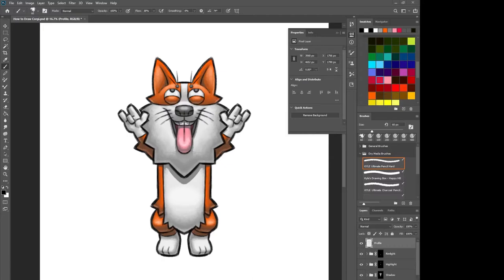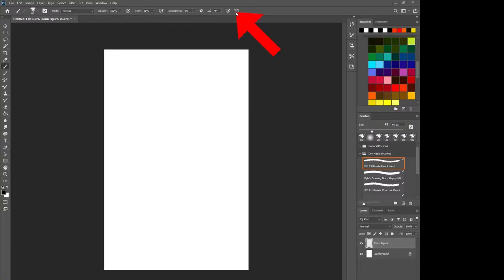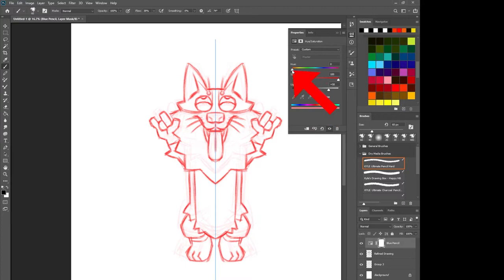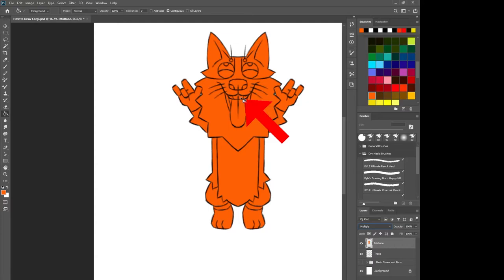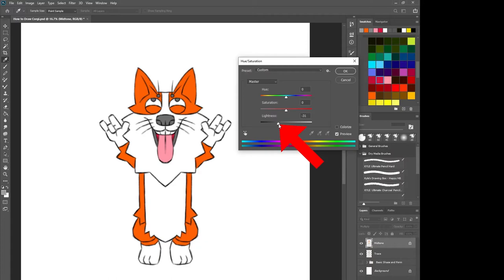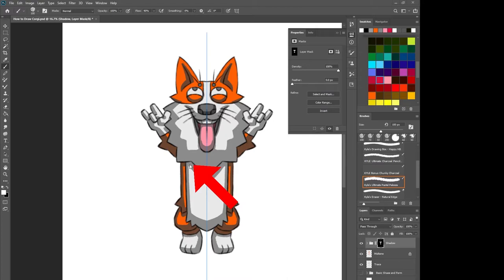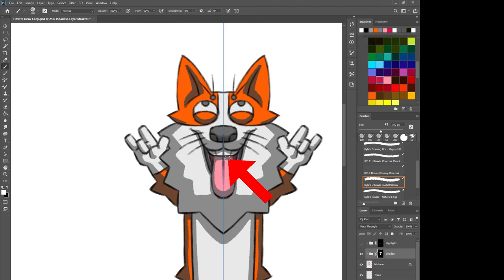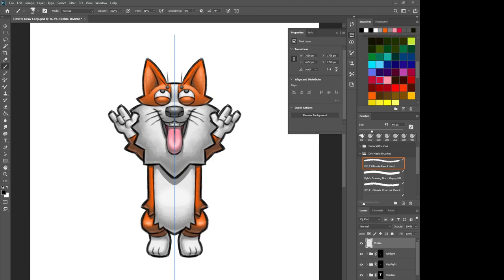How to Draw Pembroke Welsh Corgi Dog in Photoshop Easy Step by Step Draw Along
If you would like to skip the lecture and just see the Pikachu Speed Draw Video, please checkout:

Draw Pikachu! In this video you'll learn how to draw Pikachu from Pokemon! Draw along with me in my easy to follow step-by-step tutorial!

Video Chapters
00:00 Prologue
04:12 Lecture Step 1: Form Figuring
06:06 Speed Draw --- Step 1: Form Figuring
06:13 Lecture Step 2: Refined Pencil Drawing
07:44 Speed Draw --- Step 2: Refined Pencil Drawing
07:56 Lecture Step 3: Trace Pencil Lines with Marker
09:58 Speed Draw --- Step 3: Trace Pencil Lines with Marker
10:21 Lecture Step 4: Block in Silhouette
12:11 Speed Draw --- Step 4: Block in Silhouette
12:21 Lecture Step 5: Block in Midtone
15:03 Speed Draw --- Step 5: Block in Midtone
15:14 Lecture Step 6: Rough in Shadow
22:18 Speed Draw --- Step 6: Rough in Shadow
22:36 Lecture Step 7: Rough in Highlight
24:23 Speed Draw --- Step 7: Rough in Highlight
24:34 Lecture Step 8: Refine Shadow
27:28 Speed Draw --- Step 8: Refine Shadow
28:00 Lecture Step 9: Refine Highlight
28:44 Speed Draw --- Step 9: Refine Highlight
28:57 Lecture Step 10: Color in Rimlight
30:35 Speed Draw --- Step 10: Color in Rimlight
30:48 Lecture Step 11: Thicken Profile Lines
31:57 Speed Draw --- Step 11: Thicken Profile Lines
32:04 Epilogue

Hardware and Software you need for this tutorial:
- Computer
- Photoshop
- Drawing Tablet